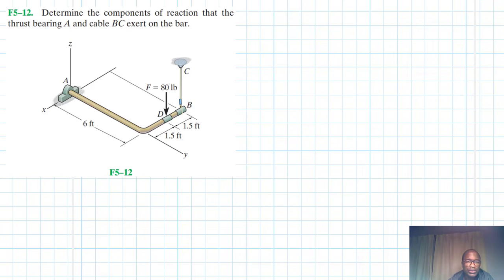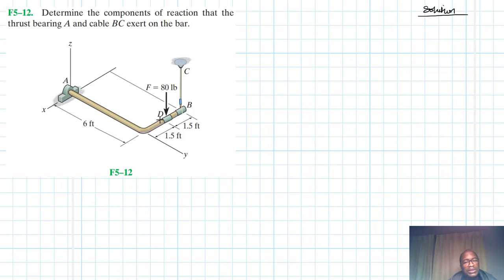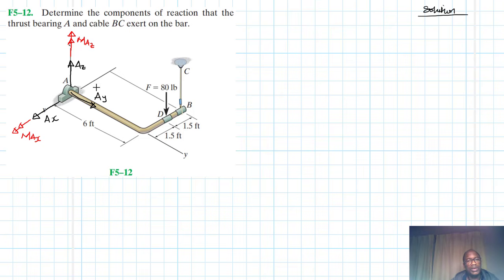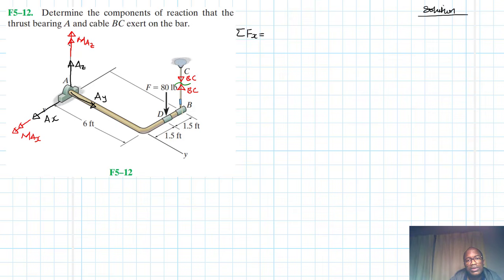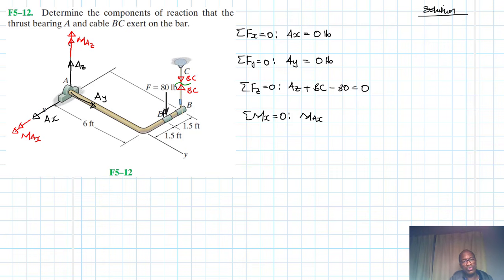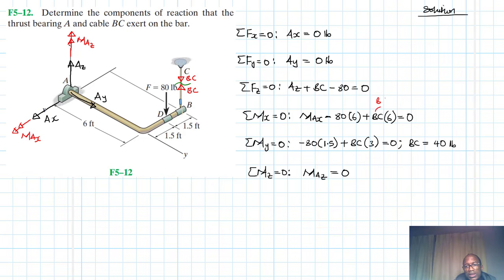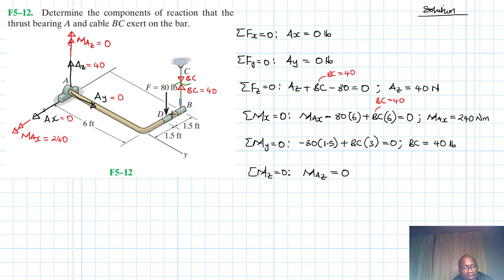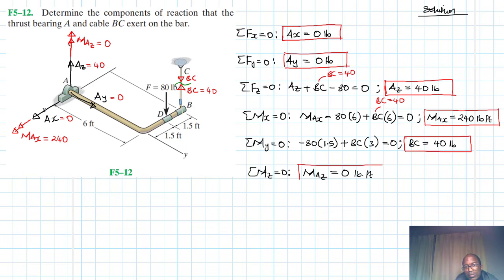F5–12 Equilibrium of a Rigid Body (Chapter 5: Hibbeler Statics) Benam Academy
PROBLEM: F5–12
F5–12. Determine the components of reaction that the thrust bearing A and cable BC exert on the bar